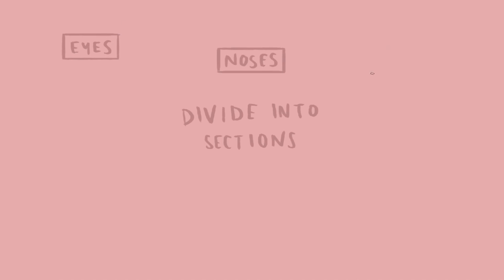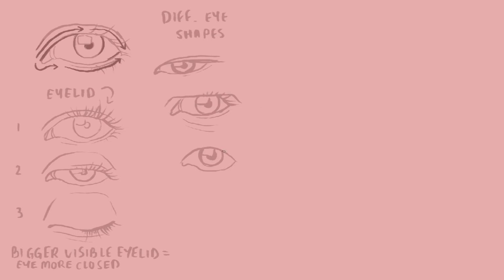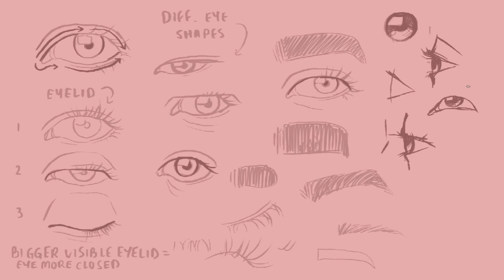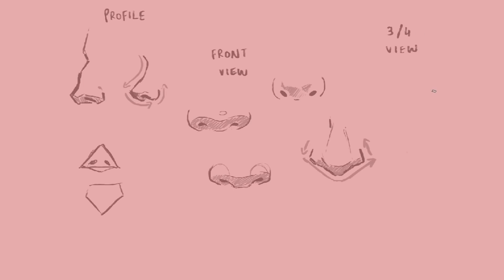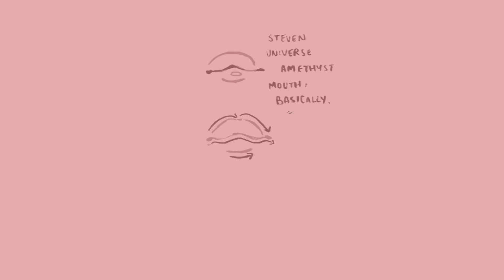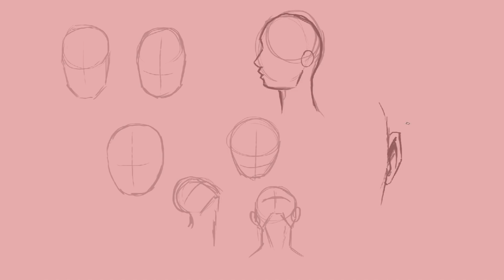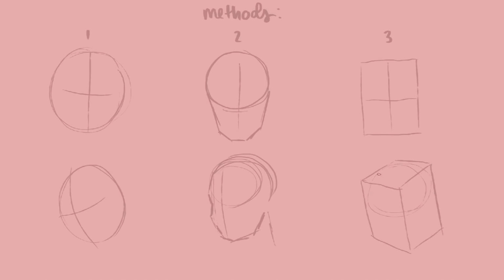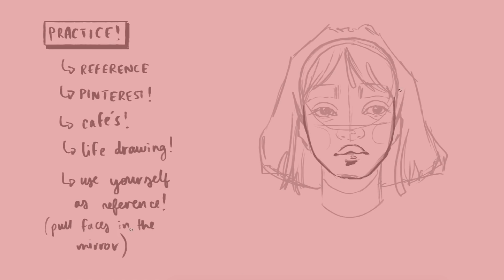How I Draw Faces | Drawing Tutorial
47 years later here she is with a drawing tutorial haahhaa
you guys have been asking for this video for AGES and i'm so sorry it took so long but i wanted to be sure it was done well and that I was pleased with it! Hope it helped and that you enjoyed it!

Things i mentioned:
‣ Trickywagon's MINITIPS on drawing pdf:

FAQ:

20!

* You have a weird accent. Where are you from?
I'm from Portugal but have been learning English since i was 3yrs old so my accent is a messy European English ahaha

I'm currently living in Leeds, UK studying Animation x

* When did you start drawing?
Been drawing since I was very very teeny tiny but only started taking it seriously when i was about 11yrs old x